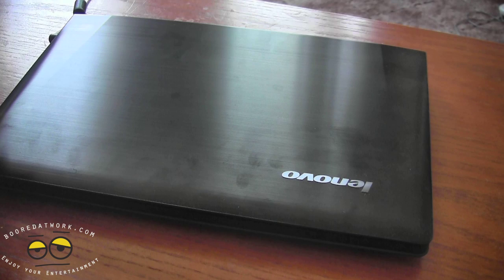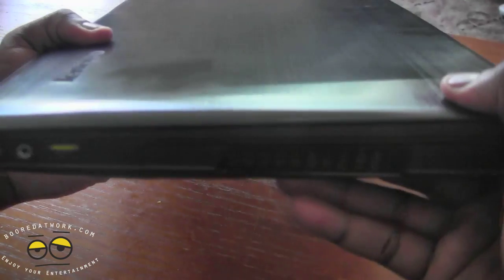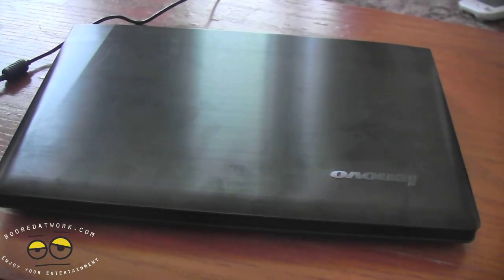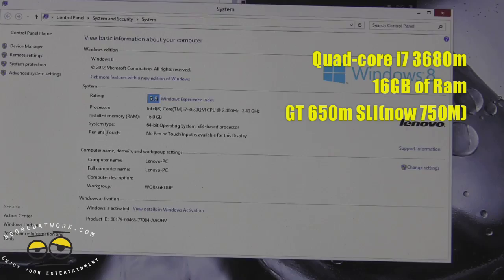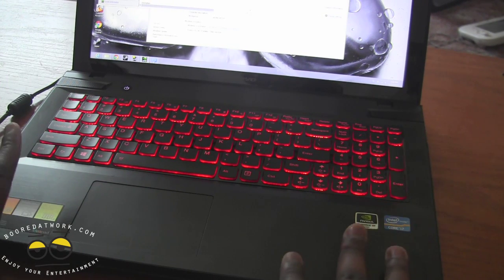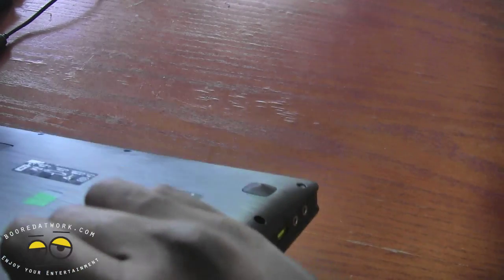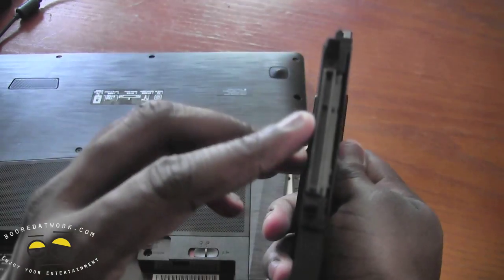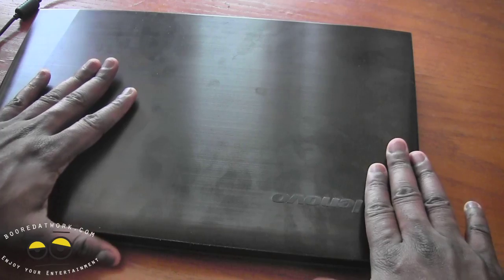Lenovo Y500 Gaming Laptop Review